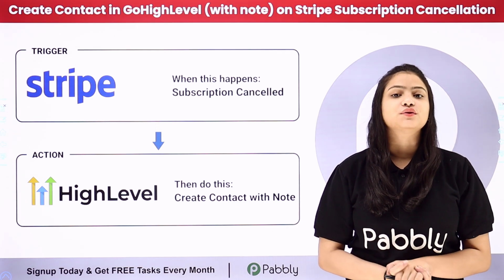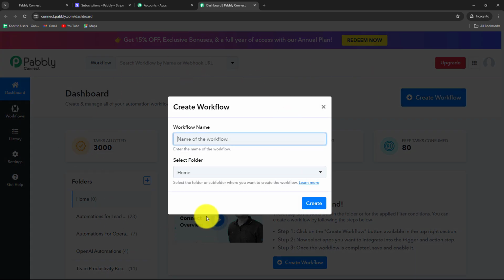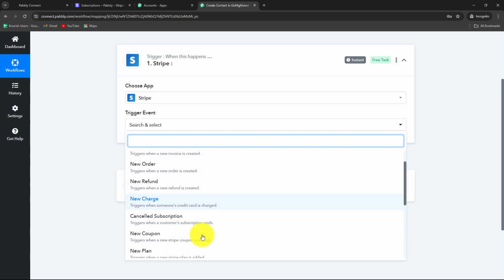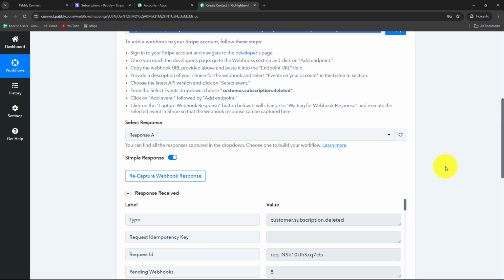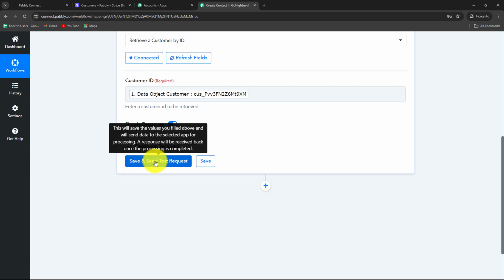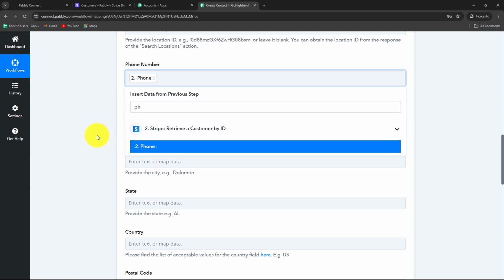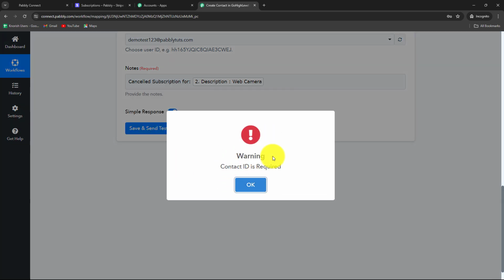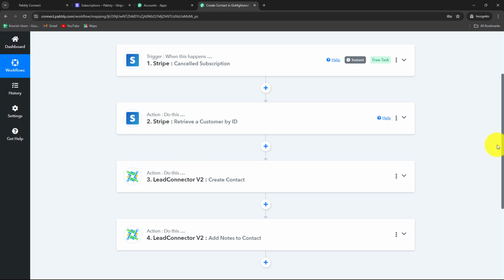Create Contact in GoHighLevel (with note) on Stripe Subscription Cancellation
In this tutorial, we'll guide you through the process of canceling a Stripe subscription and creating a contact in GoHighLevel with a note from a webhook response using Pabbly Connect. By integrating Stripe with GoHighLevel through Pabbly Connect, you can automate the process of subscription management and contact creation. Follow our step-by-step instructions to set up this integration efficiently, ensuring that every cancellation request in Stripe triggers the creation of a new contact in GoHighLevel, complete with a note from the webhook response.

1. Automation: Pabbly Connect offers automation capabilities that can help you automate mundane and repetitive tasks. This allows you to save time, money and resources.

2. Integration: Pabbly Connect provides a wide range of integrations so that you can connect different web services with each other. This helps you to create smarter workflow processes and make your business more efficient.

3. Security: Pabbly Connect takes security seriously and provides an industry-standard security system to protect your data and applications.

4. Scalability: Pabbly Connect is highly scalable and allows you to easily add new applications and services to your workflow.

 5. Cost-effective: Pabbly Connect is cost-effective and provides plans for different business sizes.